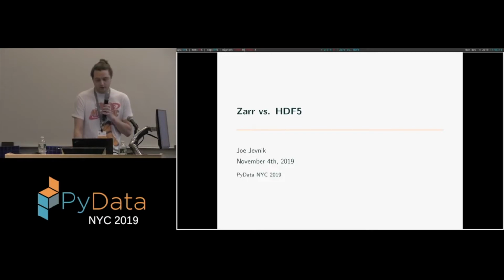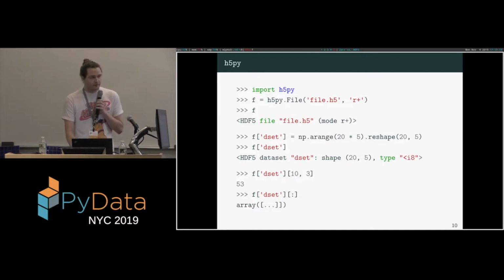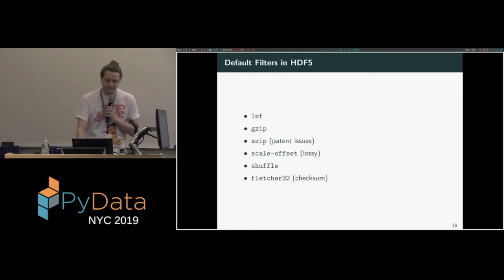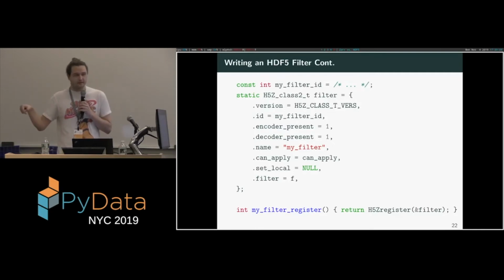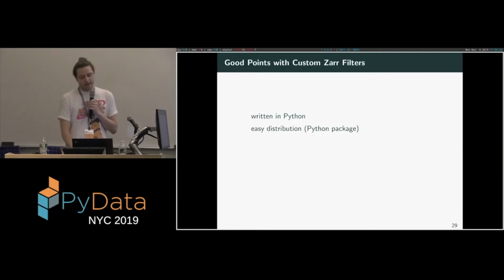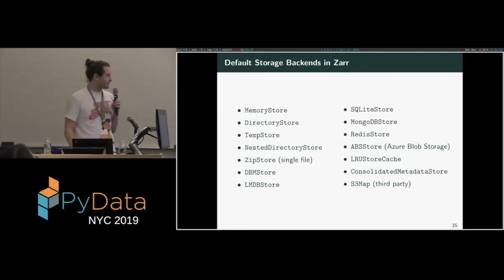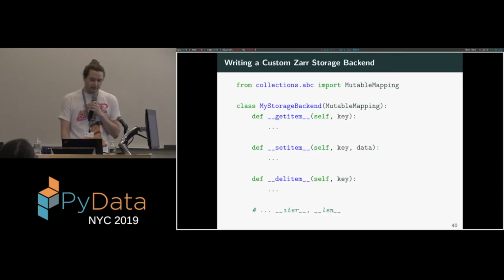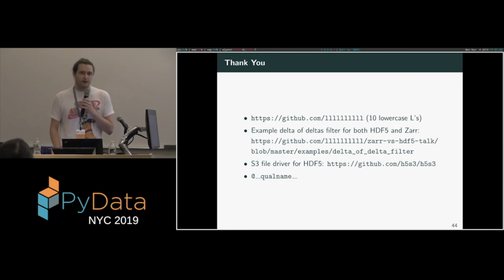Joe Jevnik: Zarr vs. HDF5 | PyData New York 2019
Zarr and HDF5 are libraries and data formats for storing chunked, compressed N-dimensional data. This talk will give a brief introduction to the their shared functionality, but then focus on the their differences. This talk cover how show how each library handles compression, data storage, and extension points. This talk should help the audience choose the correct tool for their problem.

00:10 Help us add time stamps or captions to this video! See the description for details.